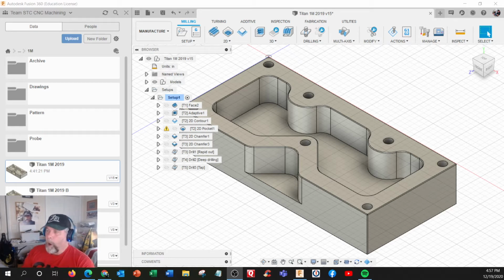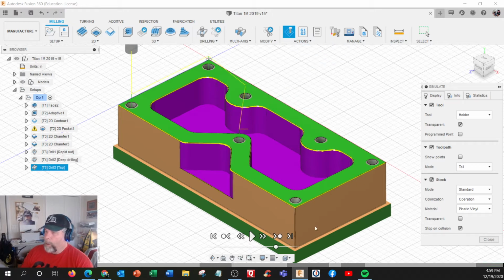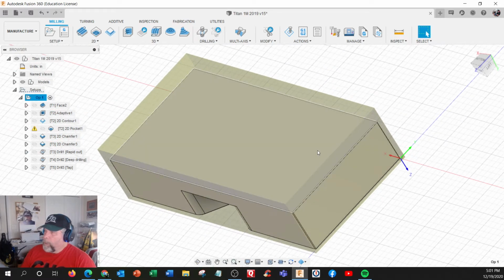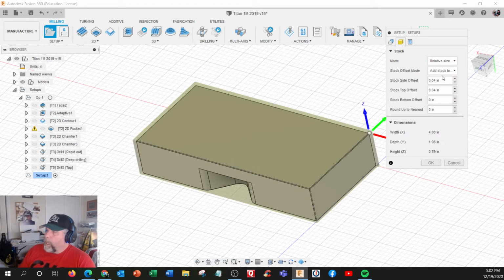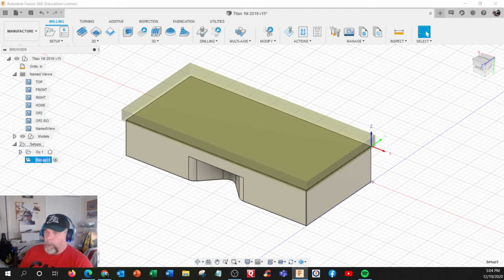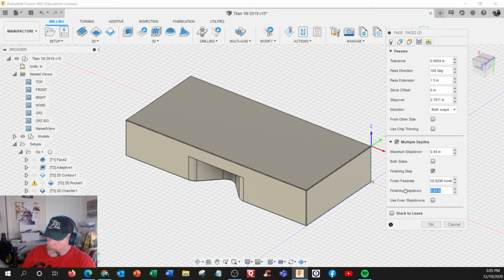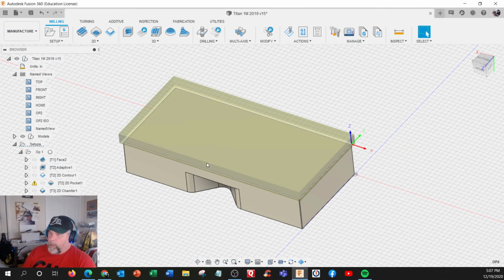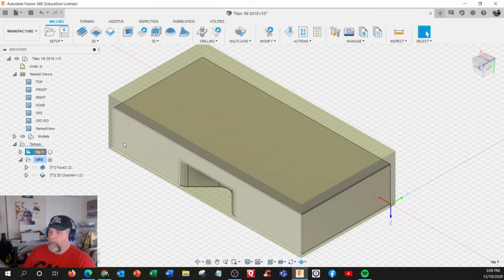STC Titan 1M Op2 Cam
How we setup and machine Operation 2 of Titan 1M